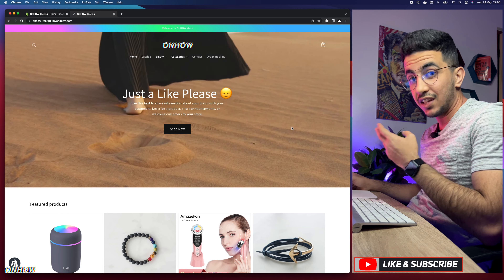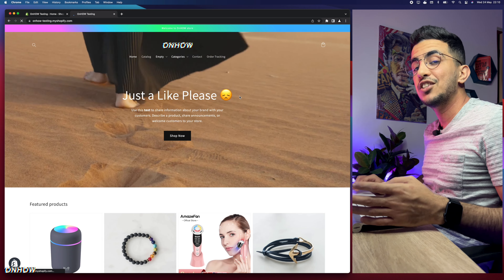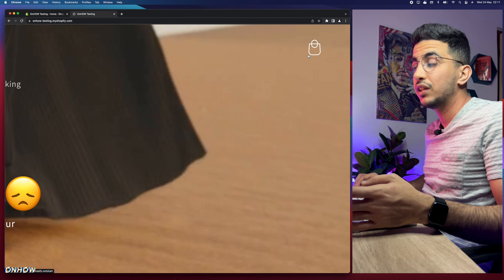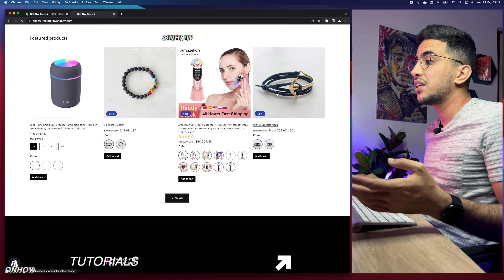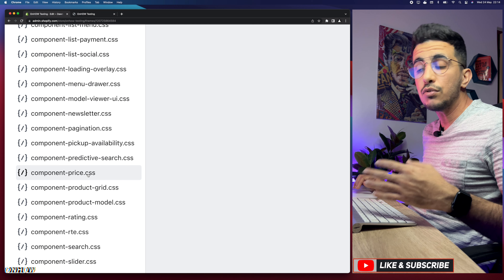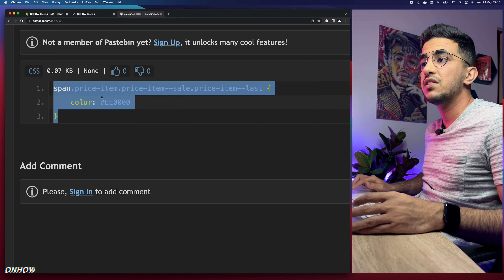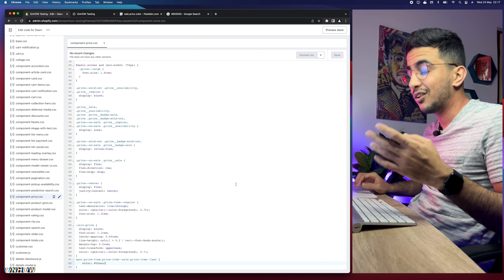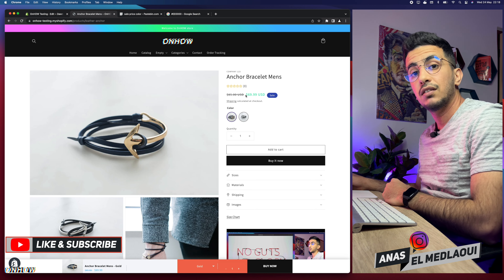How To Change Sale Price Color In Shopify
Today i will show you how to change sale price color in Shopify on both product page & collection page to display the discount price in different color.
Changing the sale price color to a contrasting color in Shopify helps it to become more visible and stands out on the page, this makes it easier for users to identify products that are on sale, which can lead to increased engagement and sales.
The color of your sale price can also help reinforce your Shopify store identity and make your store more memorable so by choosing a color that aligns with your brand's color palette, you can create a cohesive and professional look for your Shopify store.
Also a clear and visible sale price can improve the user experience on your Shopify store and users will be able to easily identify products that are on sale and take advantage of any discounts or promotions, which can lead to increased satisfaction and loyalty.